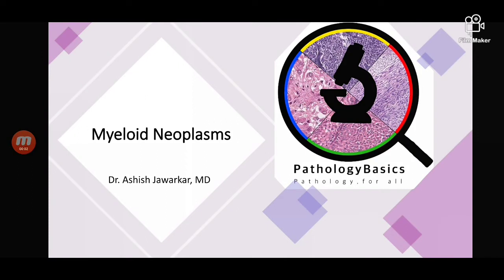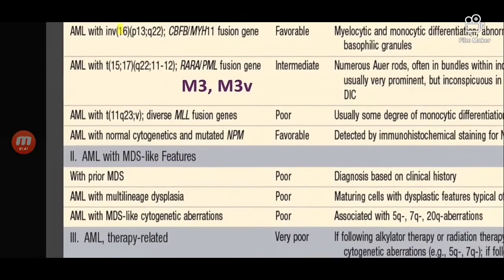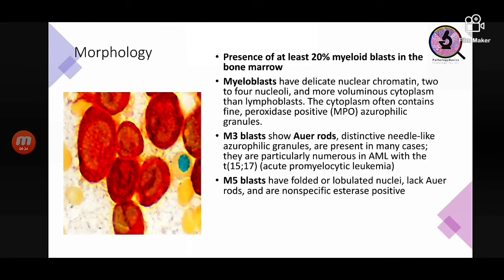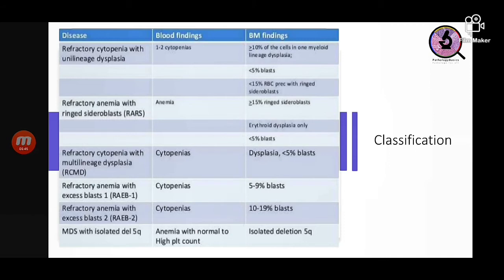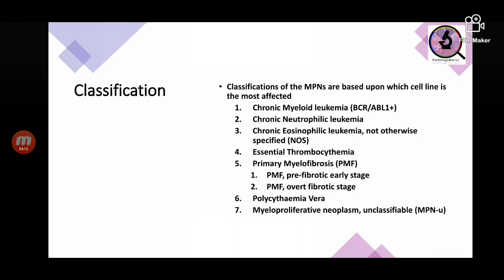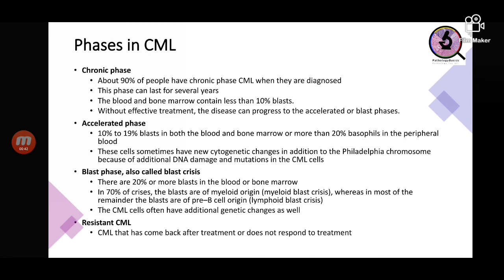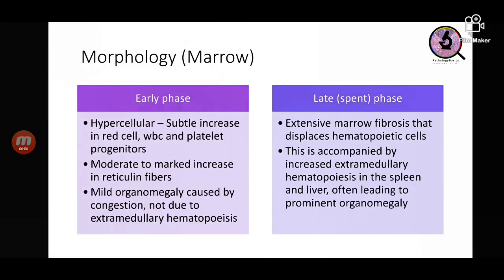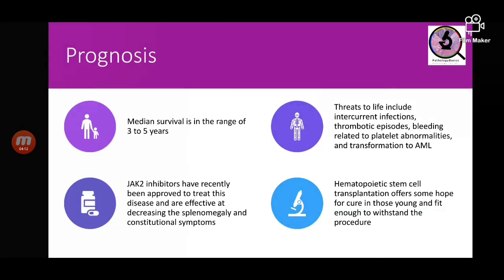Myeloid neoplasms - AML, MDS, CML, MPNs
This is a PowerPoint based lecture on the topic of Myeloid neoplasms useful for undergraduate medical students.. We have comprehensively covered the topics of AML, MDS, CML and other MPNs.. Please like, share, comment and subscribe.. Please tell us what topics you would like videos on.. You can contact us at or whatsapp us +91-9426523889